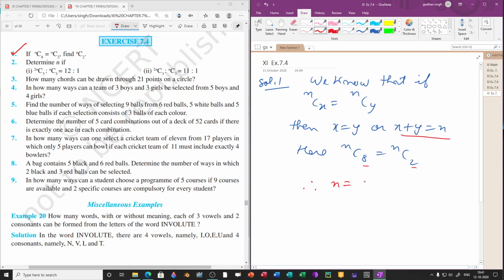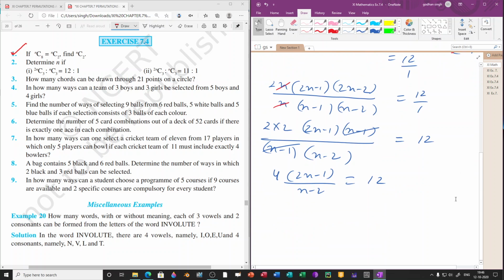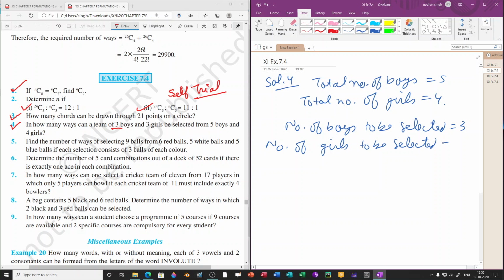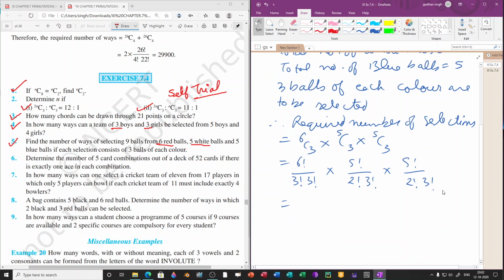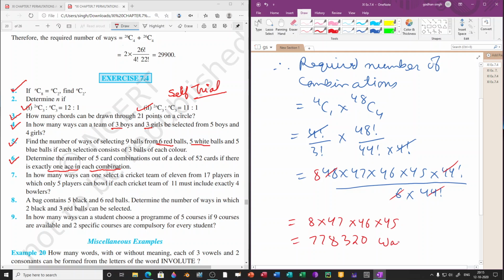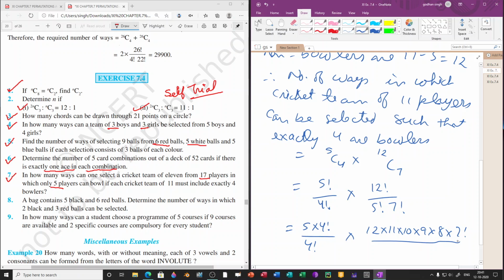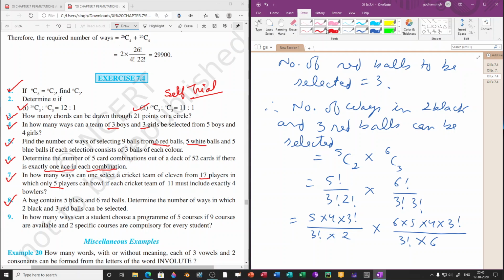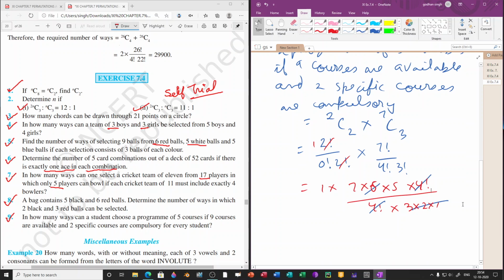XI Mathematics Ex 7. 4